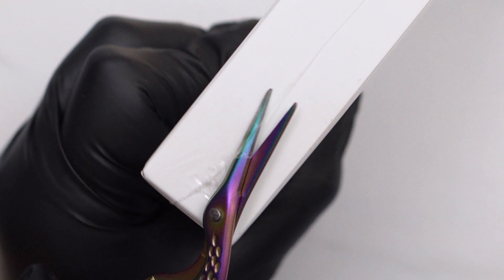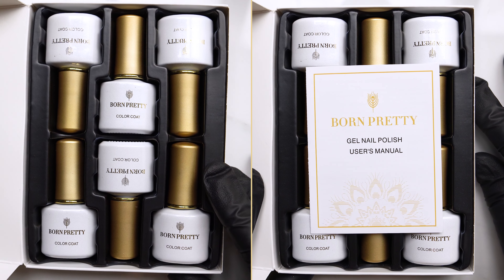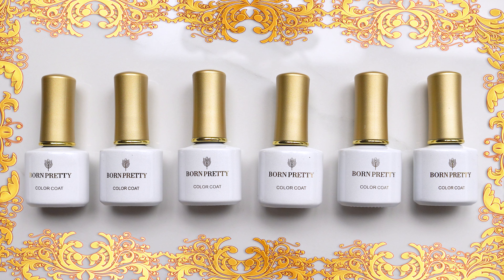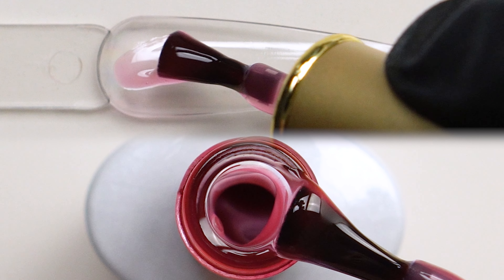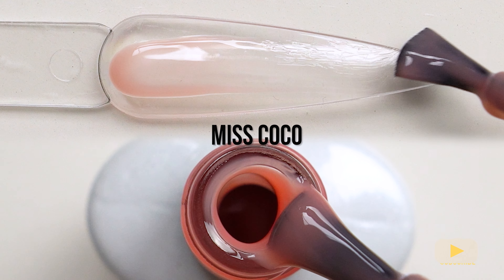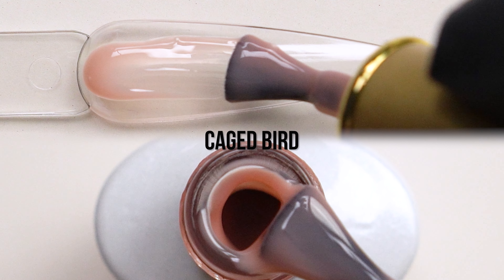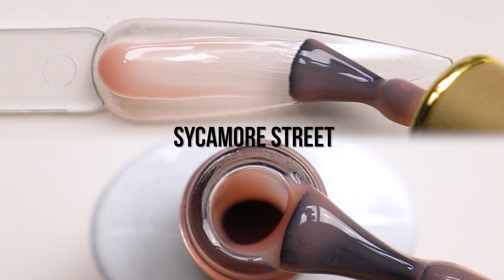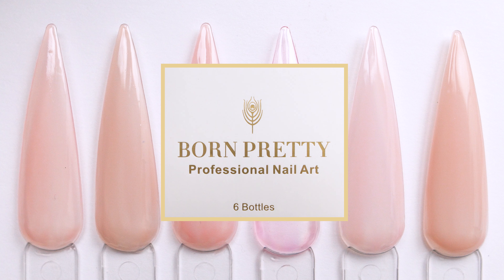BORN PRETTY Nude Jelly Gel Polish | Gel Polish Review 2021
BORN PRETTY Nude Jelly Gel Polish

Other Products Used:
Brother PT1290 Home and Office Labeler
Stiletto Swatches 200pc
AQSURE UV LED Nail Lamp (Purple)